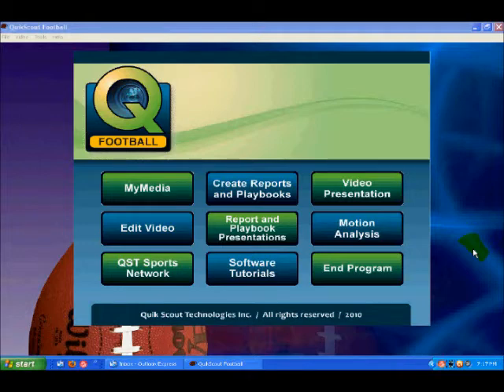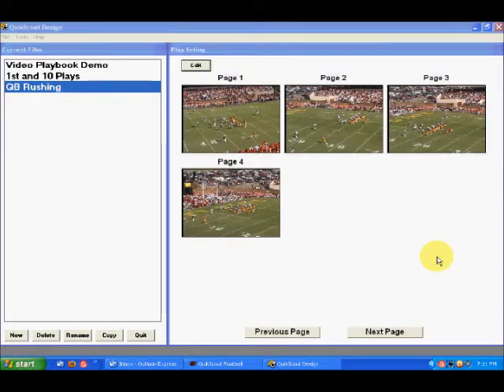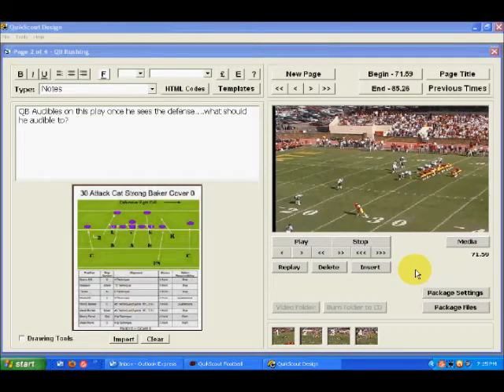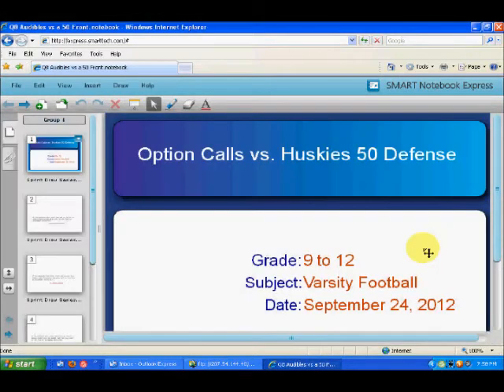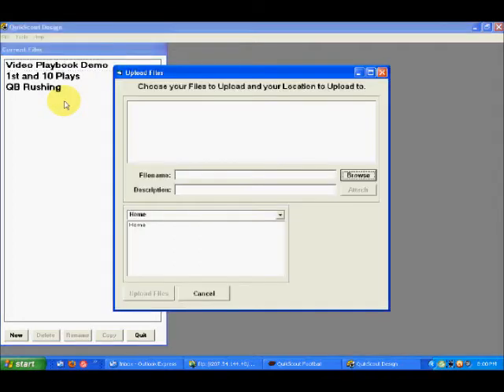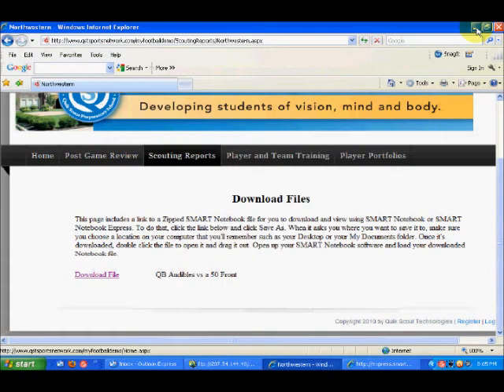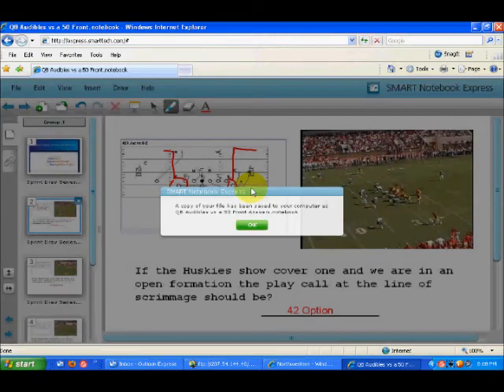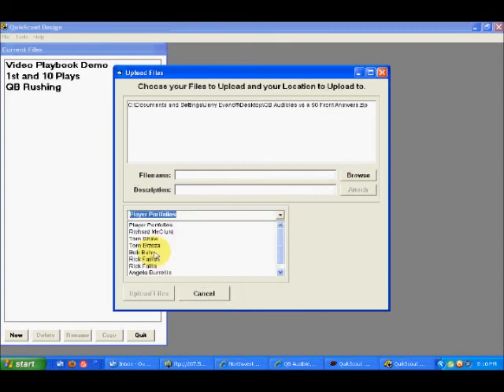QuikScout Football with SMART Notebook